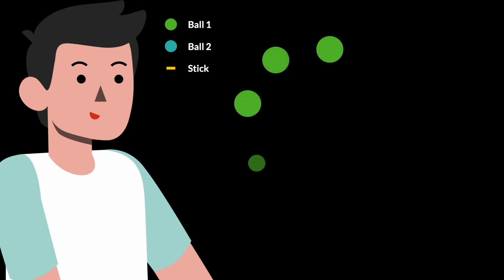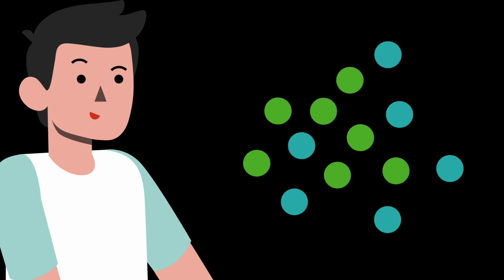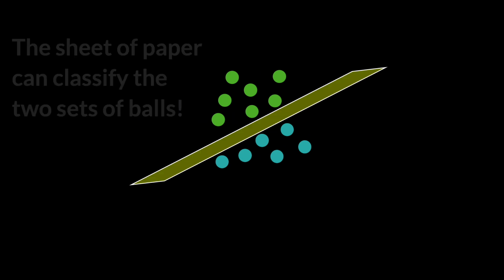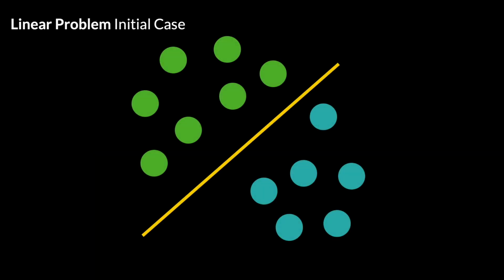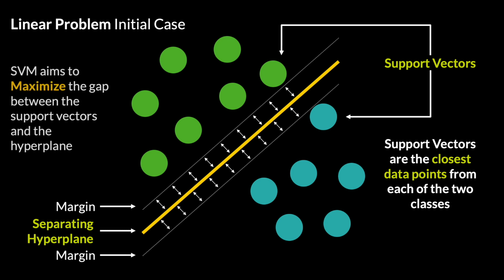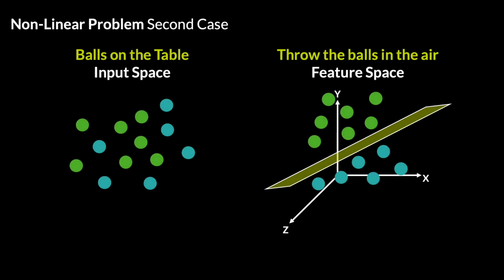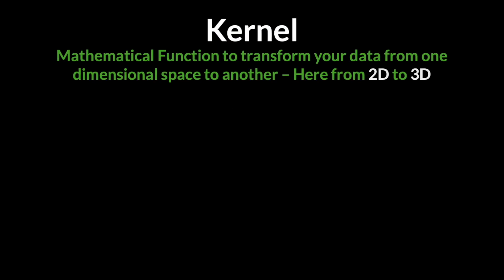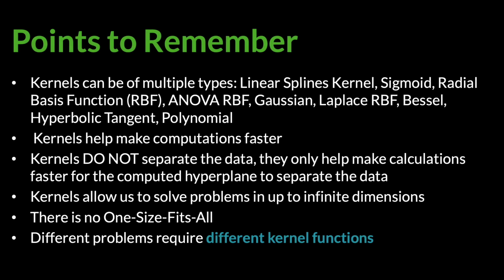How Support Vector Machines Work | Intuitively and Clearly Explained in 4 minutes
Support Vector Machine is a classic prediction technique in Machine Learning, particularly used for classification techniques. In this 4 minute fun and intuitive explanation, you can understand the absolute fundamentals, and be able to visualise beyond the scary mathematical part of this simple and easy algorithm.

Your support is encouraging, and helpful :)